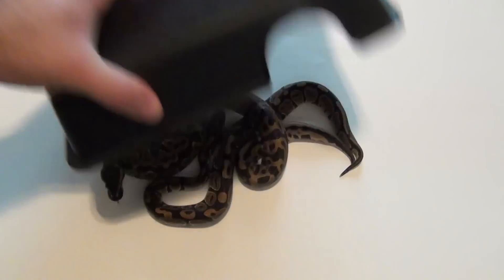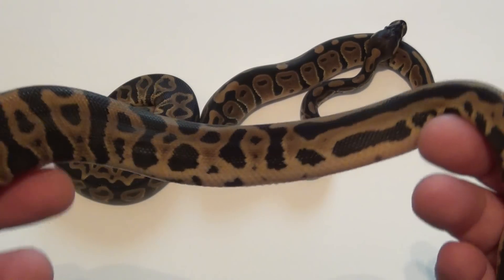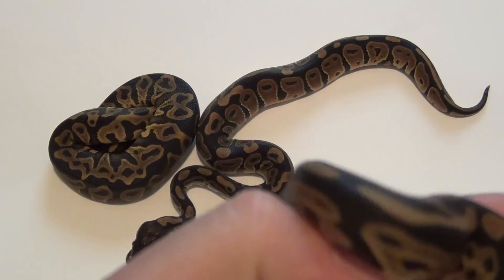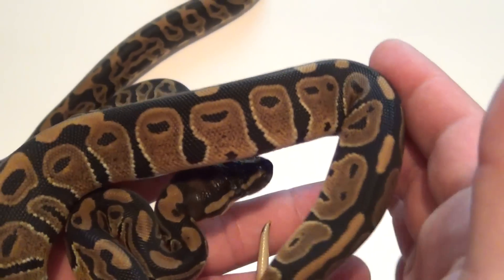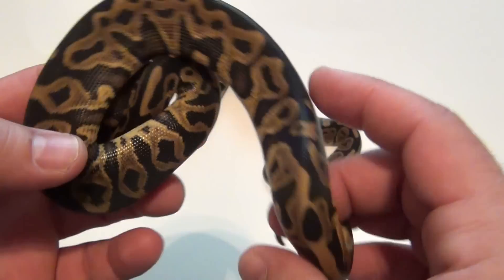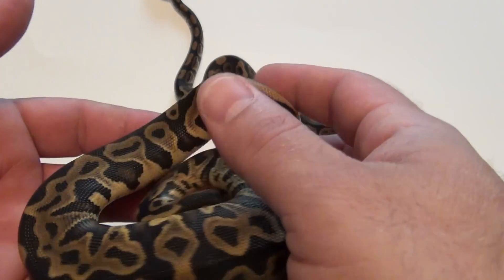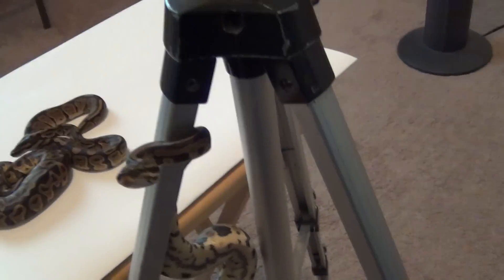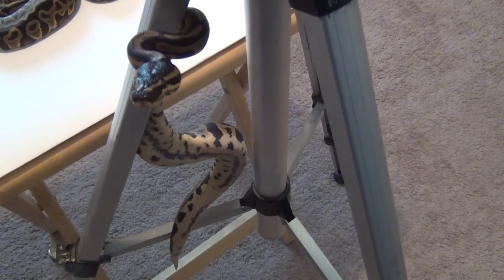Clutch #6 Leopard X Pied update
Clutch #6 pair of leopards 100% het pied and 1 het pied female